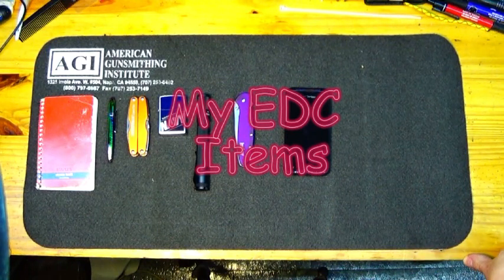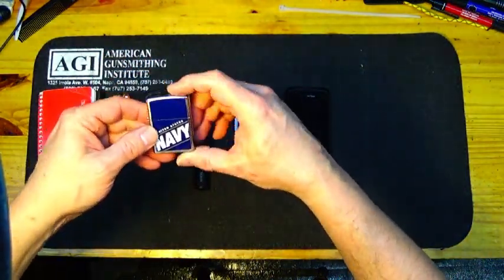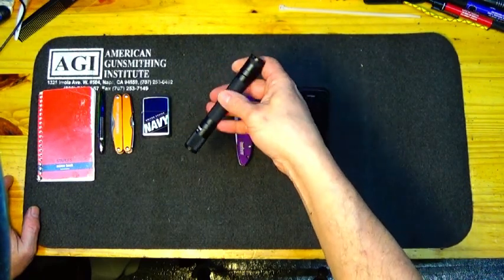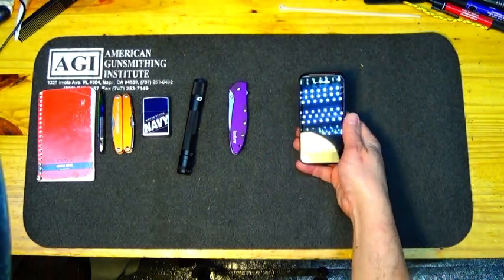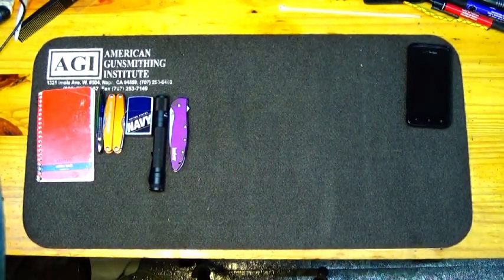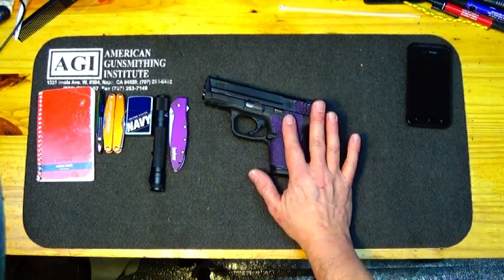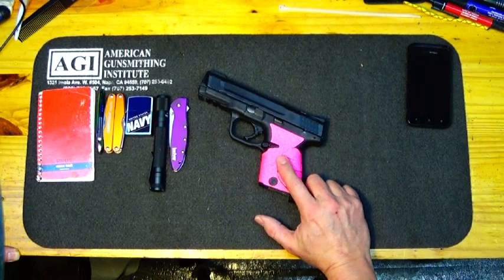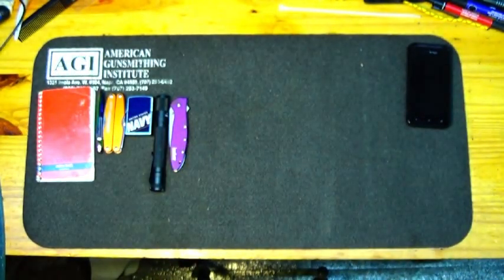My Current EDC stuff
I was asked what I carry with me when I leave the house, so here it is.